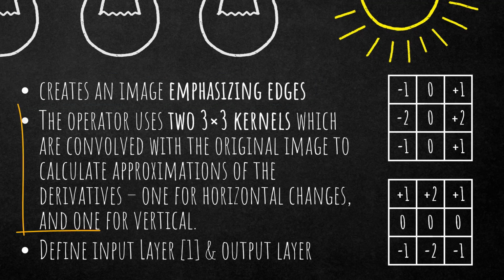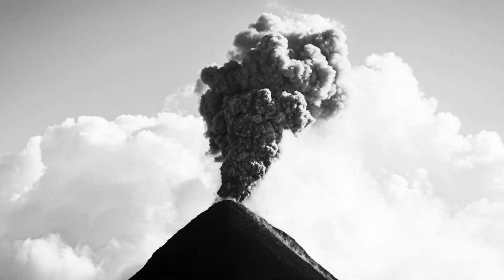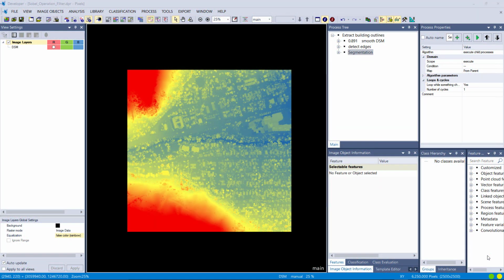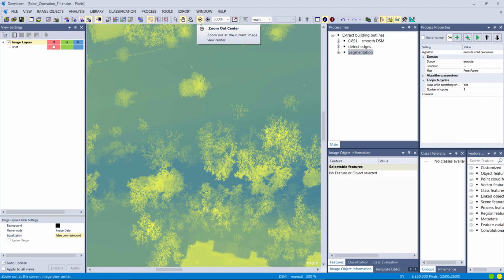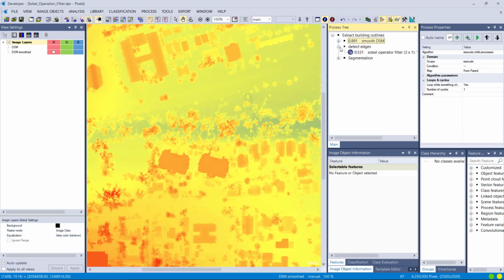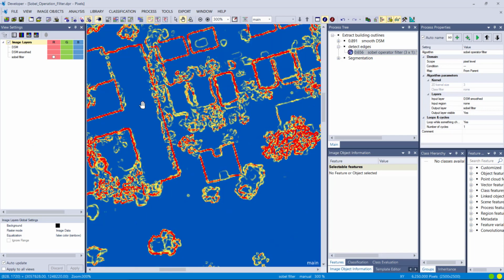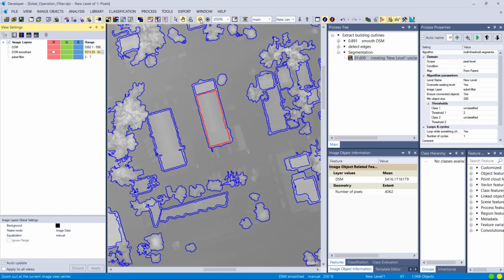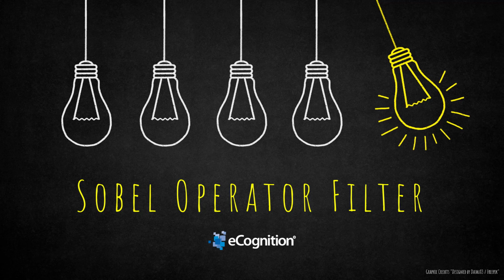eCognition Deconstructed: Sobel operation filter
In this video we show how you can use the "Sobel operation filter" algorithm to emphasize edges in your image layers. This nicely shows how a raster-based algorithm (we have more) can be implemented in your workflow in the Trimble eCognition Software to highlight features that you are interested in. The output of the algorithm then can be used for segmentation or classification.